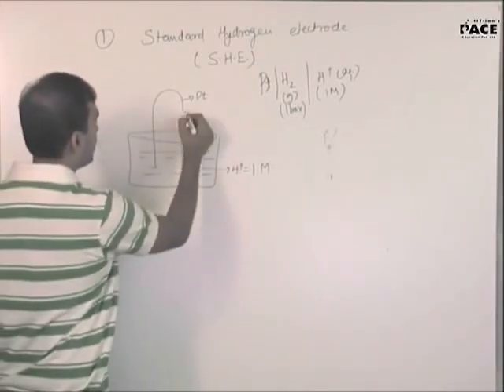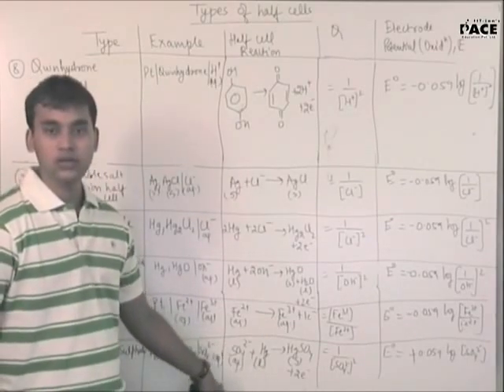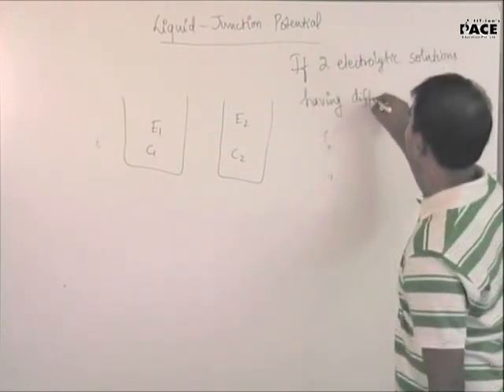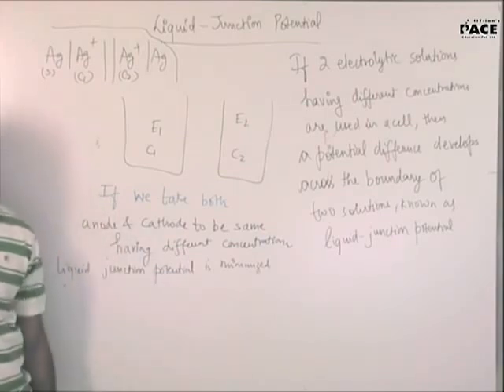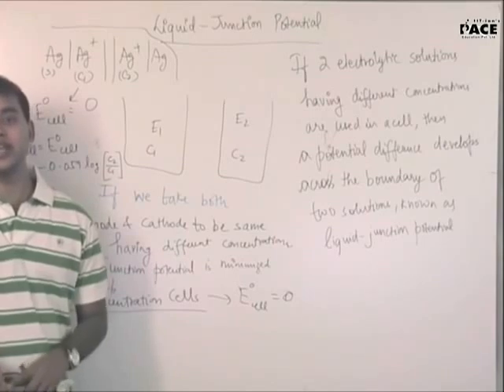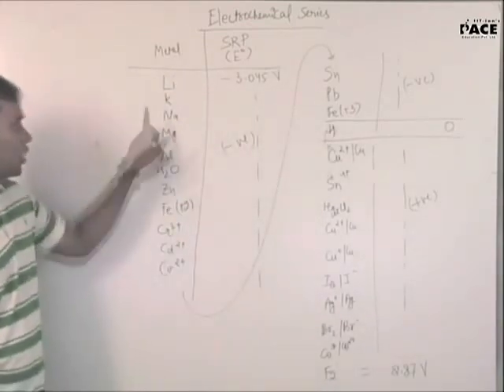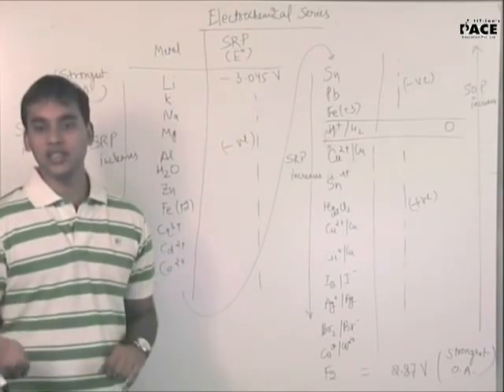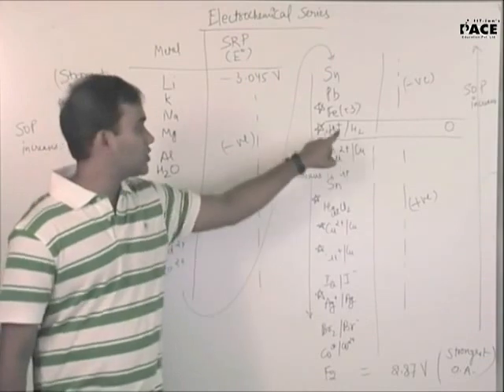Chemistry | Electrochemistry | Vol 1.5